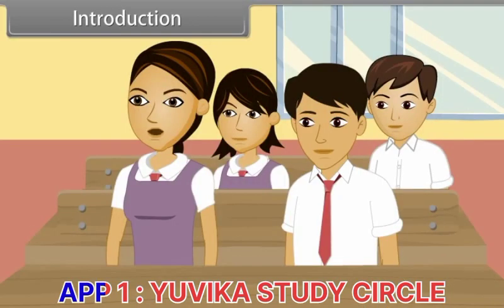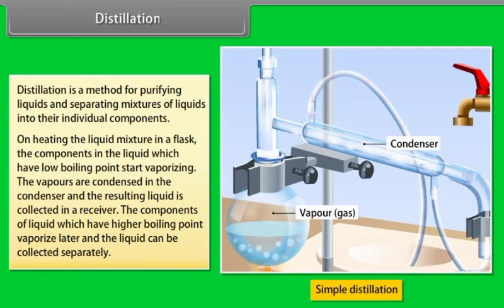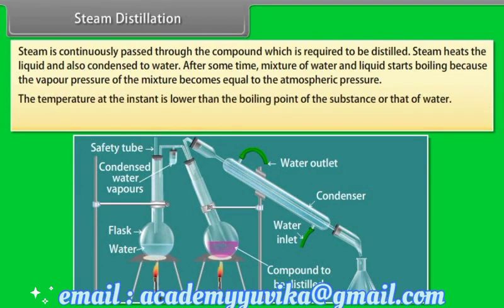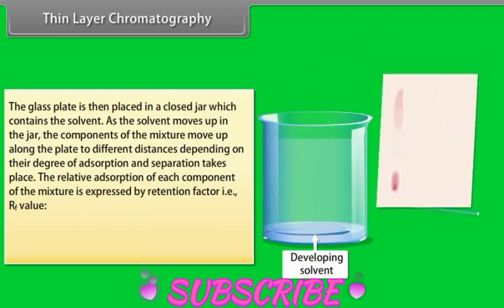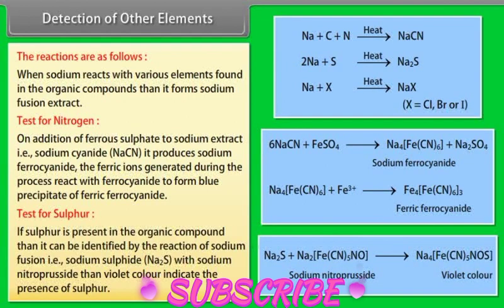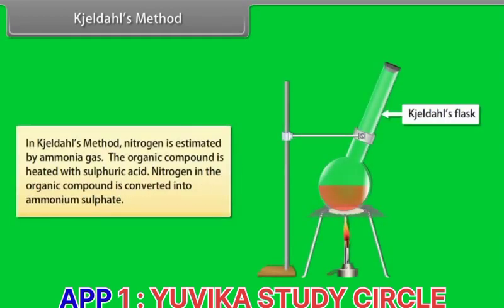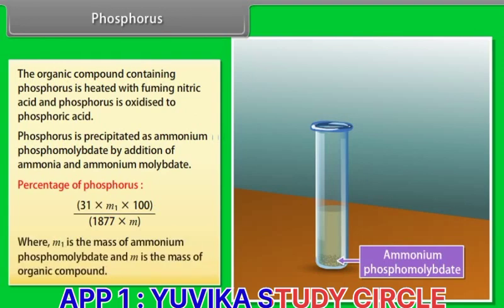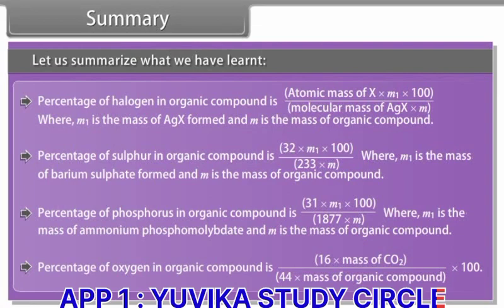NCERT (CBSE) - NEET - 11th Chemistry - Organic Chemistry - Part 3